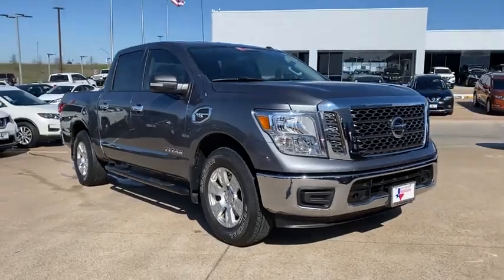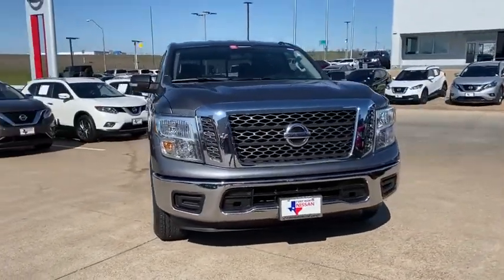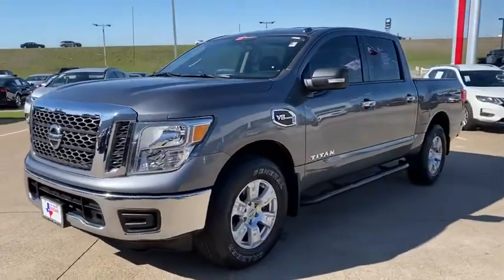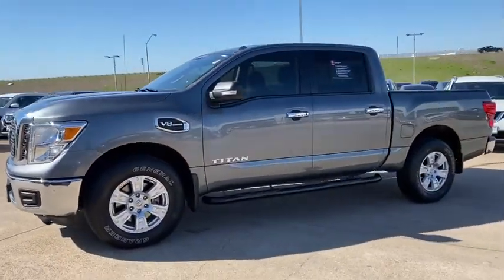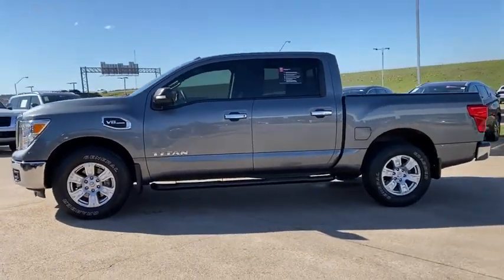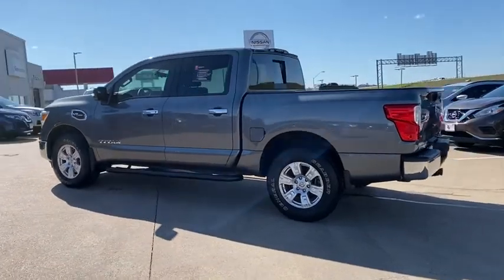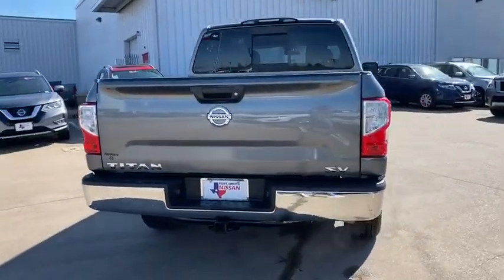2017 Nissan Titan Weatherford, Fort Worth, Granbury, Saginaw, Dallas, TX KN533856A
Gun Metallic Used 2017 Nissan Titan available in Fort Worth, Texas at Fort Worth Nissan. Servicing the Weatherford, Granbury, Saginaw, Dallas, TX area.

3451 West Loop 820 S

Recent Arrival! CARFAX One-Owner & the Odometer is 8,296 miles below market average!brbr2017 Nissan Titan SV Alloy Wheels, Bluetooth, Intelligent Key, AM/FM radio: SiriusXM, Power windows, Steering wheel mounted audio controls.brbrbrPlease note: Information provided is believed accurate but all specifications, pricing, and availability must be confirmed in writing (directly) with the dealer to be binding. The advertised price does not include sales tax, vehicle registration fees, finance charges, documentation charges, any other fees required by law or dealer added accessories. We attempt to update this inventory on a regular basis. However, there can be a delay between the sale of a vehicle and the update of the inventory. Prices include all dealer rebates and dealer incentives. Fort Worth Nissan is not responsible for any inaccuracies contained herein and by using this application you the customer acknowledge the foregoing and accept such terms.